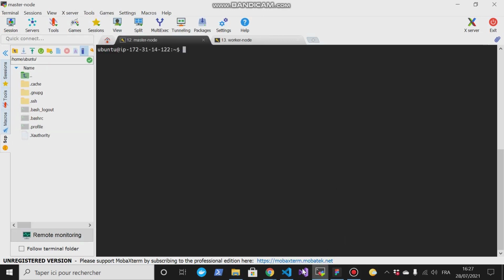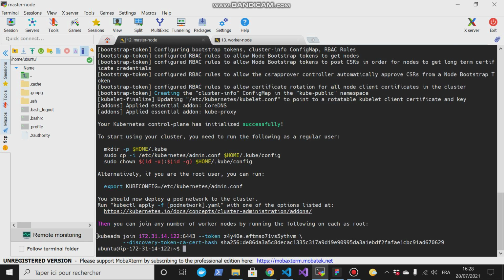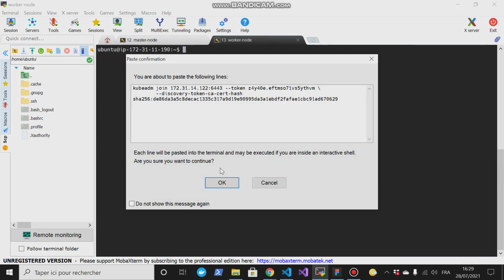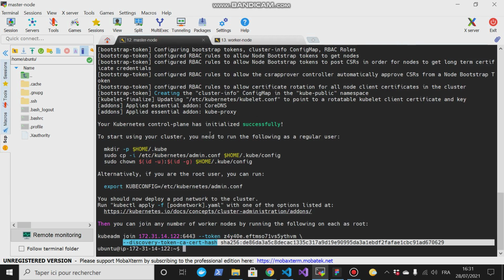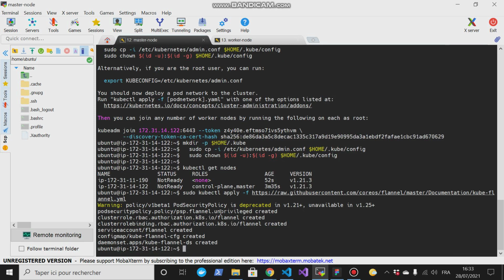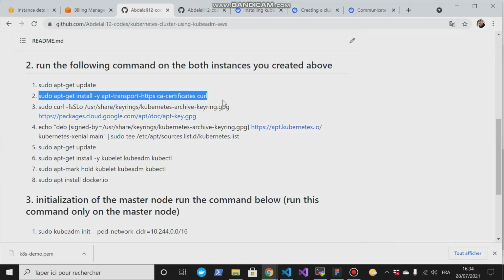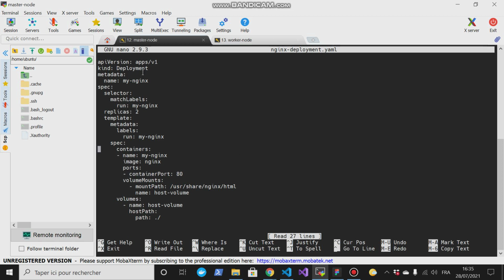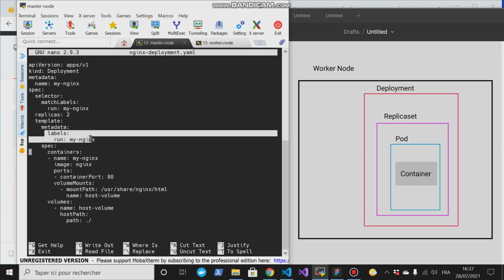Creating Kubernetes Cluster on AWS using Kubeadm (Part 2)